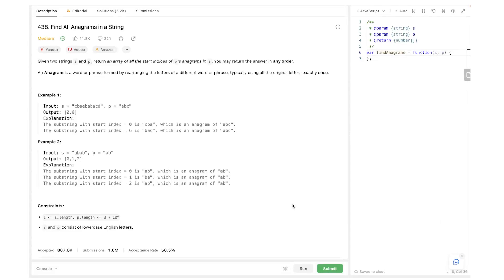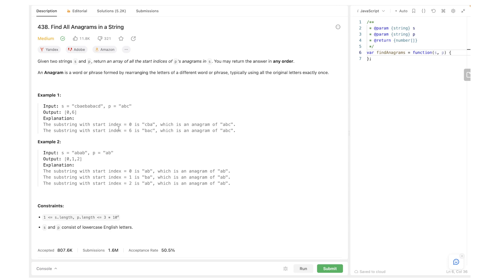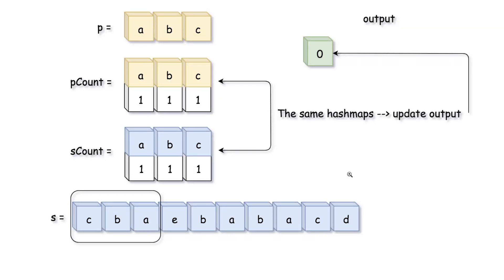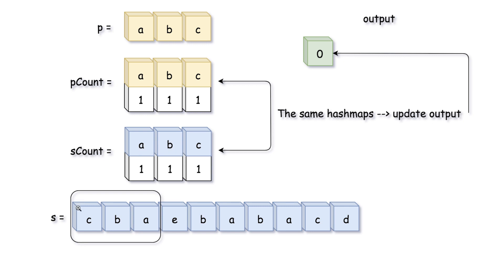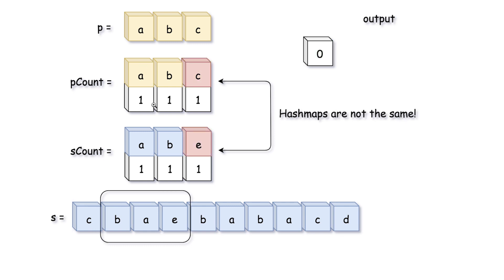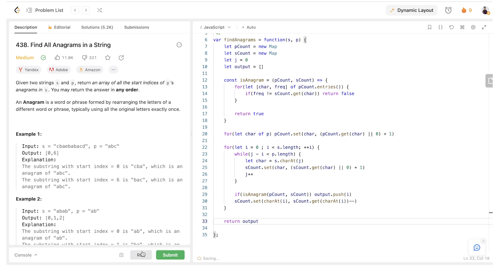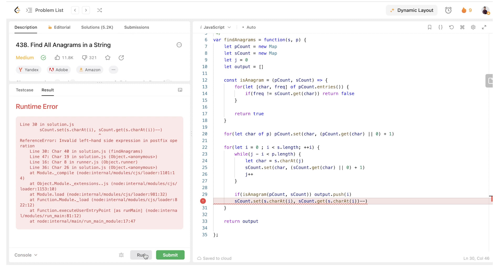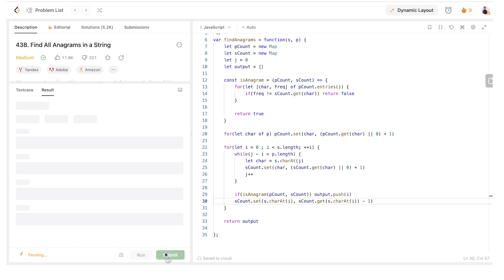Find all anagrams in a string | leetcode 438 solution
In this YouTube tutorial, I'll show you how to solve the "Find All Anagrams in a String" leetcode problem using the sliding window approach. This algorithmic challenge involves finding all the start indices of anagrams of one string within another. By the end of this video, you'll have a clear understanding of how to efficiently tackle this problem. Watch now and level up your coding skills!